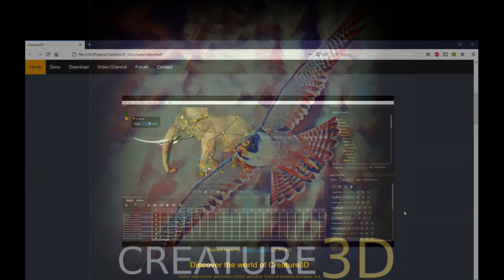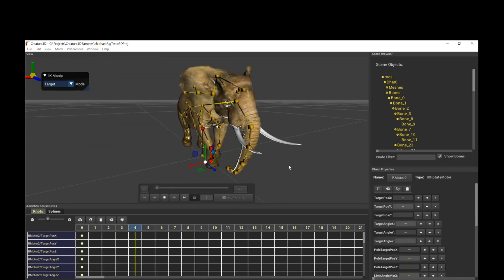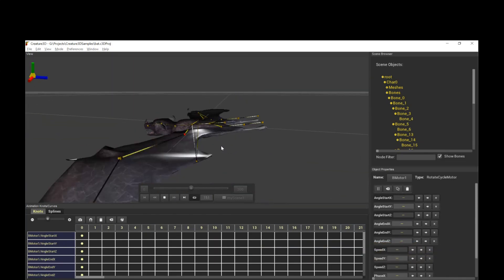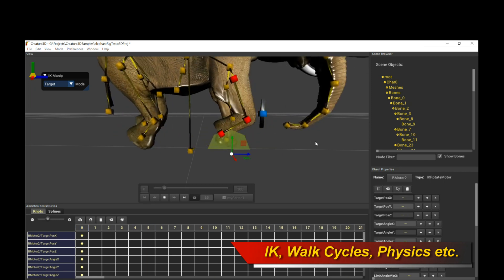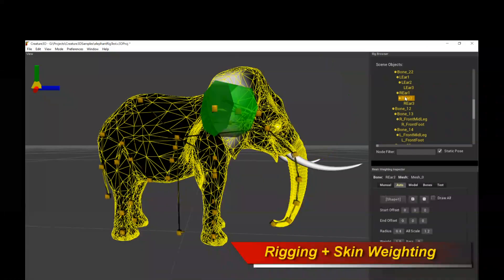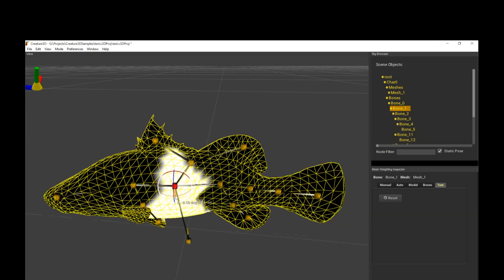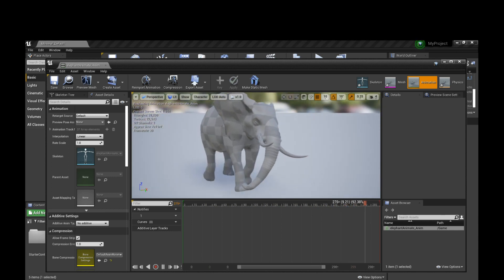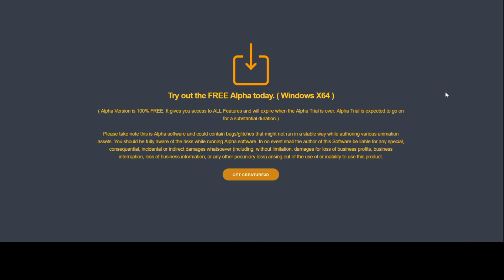Creature3D ALPHA Launch!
This video is for the launch of Creature3D ALPHA ! :)
This brings the power of Procedural animation into the world of 3D. The ALPHA trial will be completely FREE ( all features unlocked for the duration of the ALPHA trial )